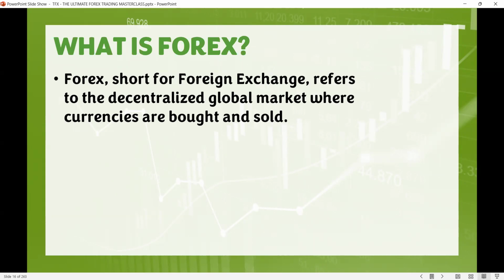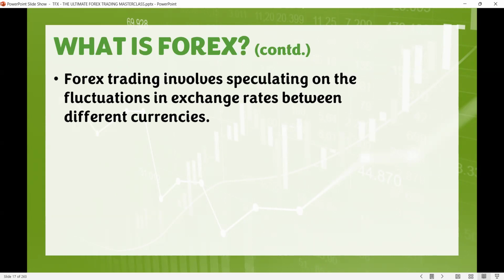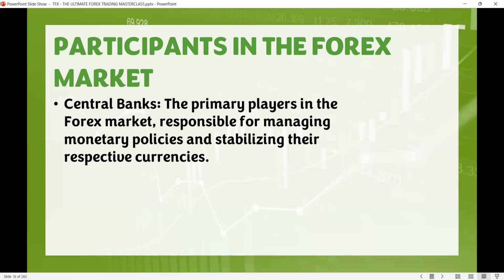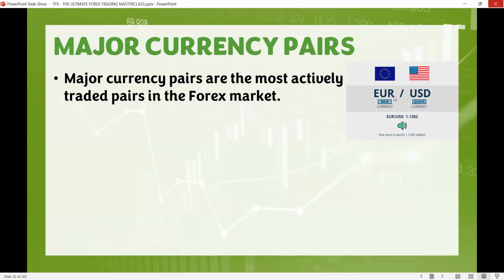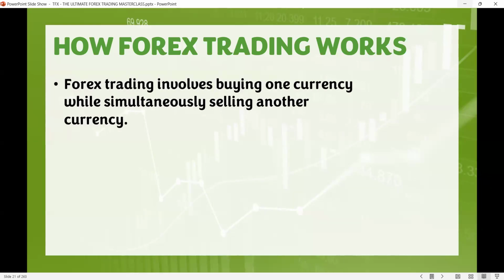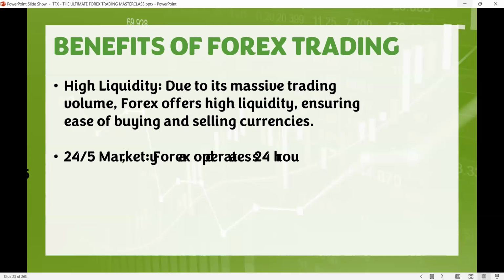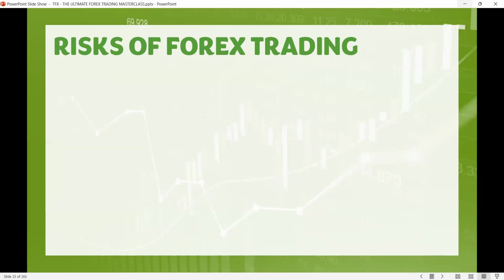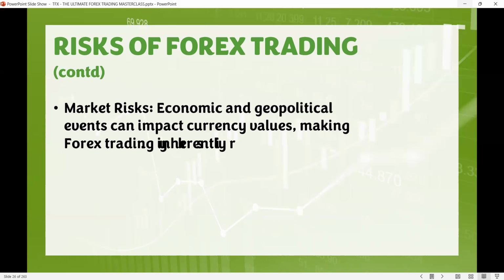#2 WHAT IS FOREX - Empower1k with TOLU CRAIG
#2   WHAT IS FOREX  - Empower1k

JOIN MY FOREX TRADING APPRENTICESHIP PROGRAM and learn how to Trade Profit Profitably. Program Fee is $500. You will also have access to all my Forex Trading Systems and Software.

DO YOU WANT ME TO MANAGE YOUR FOREX ACCOUNT ALSO?